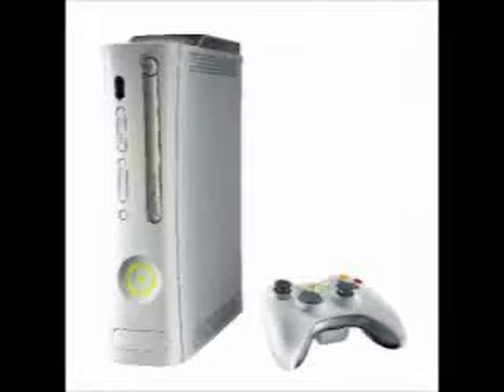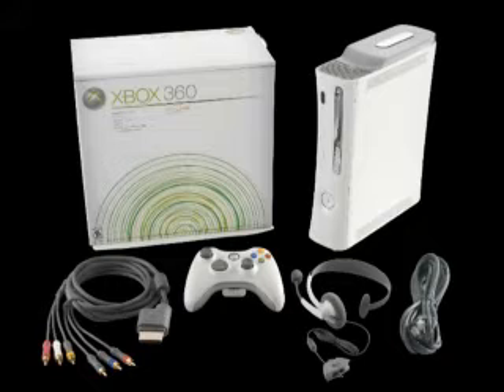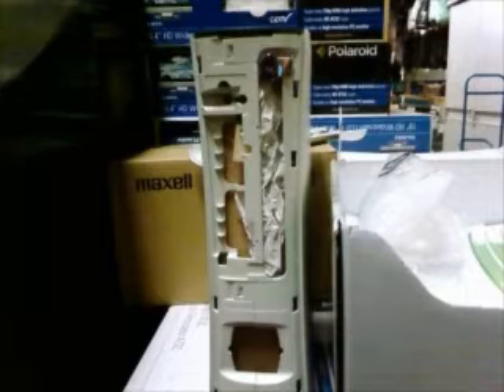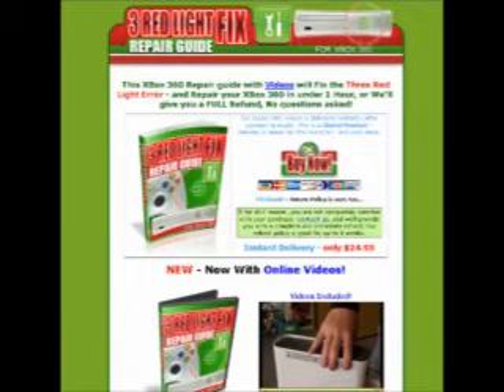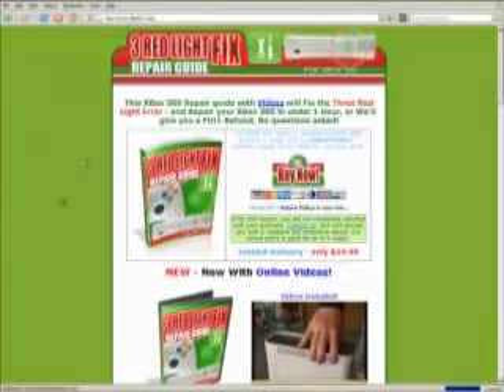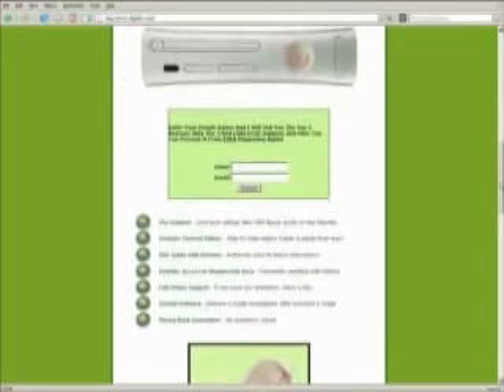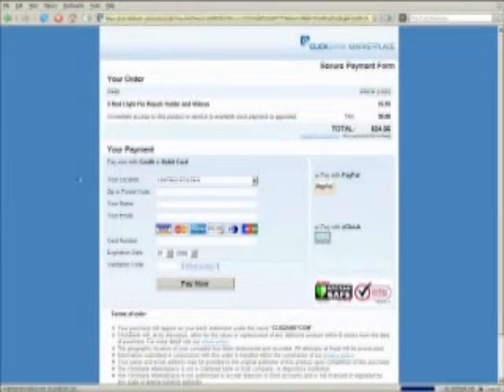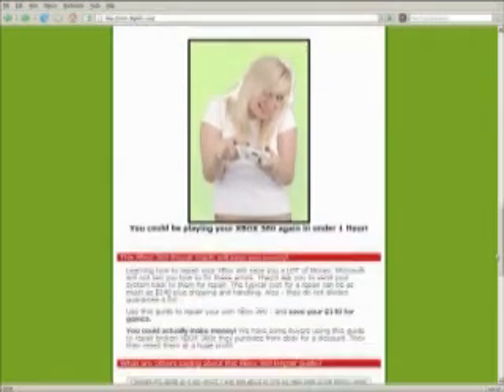Open Xbox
A guide that shows you how to open your Xbox 360 to safely repair it due to overheating, red ring of death, etc issues.